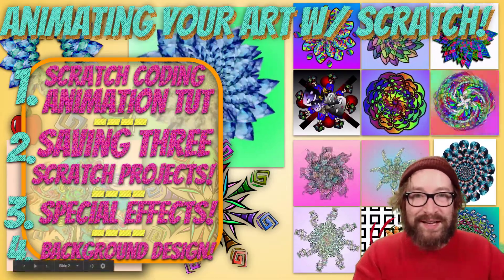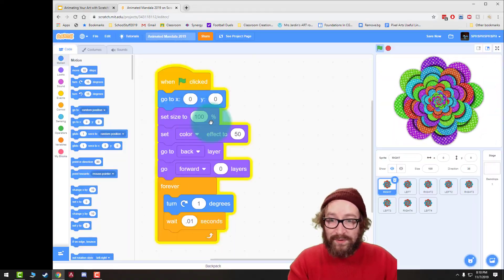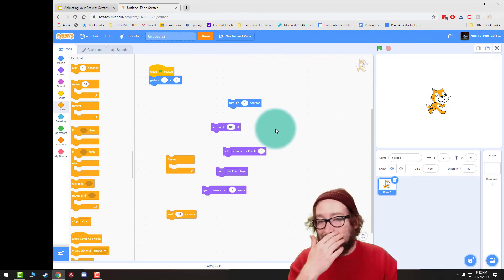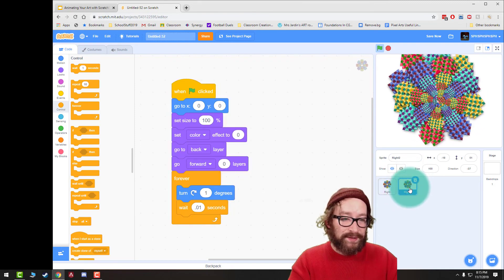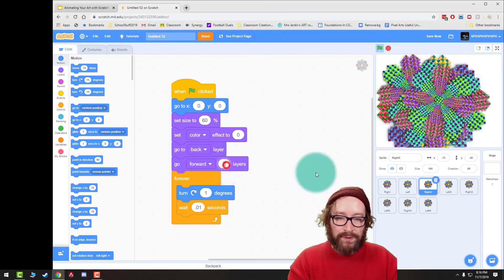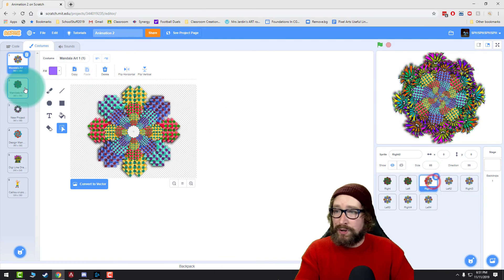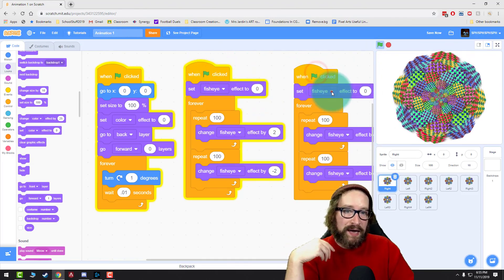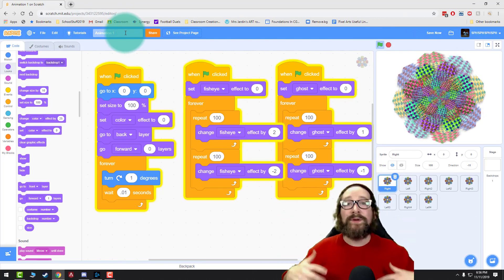Animating Your Art with Scratch!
(This is the 2nd Part of the Mandala GIF making project series in my middle school class!)